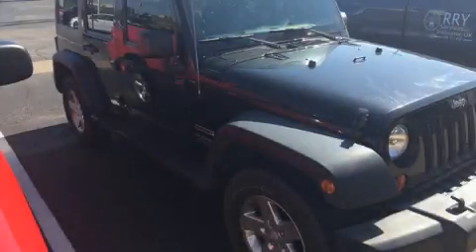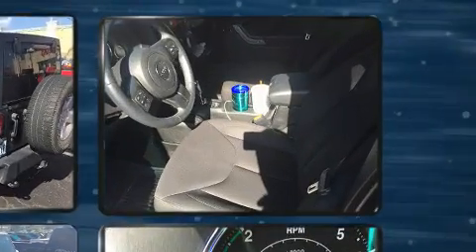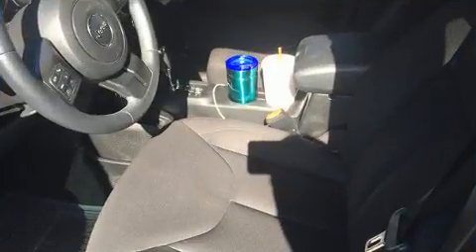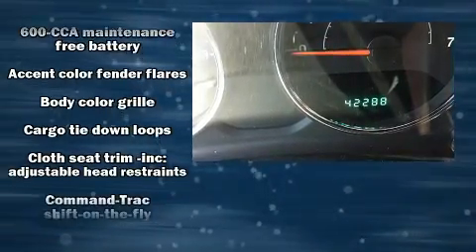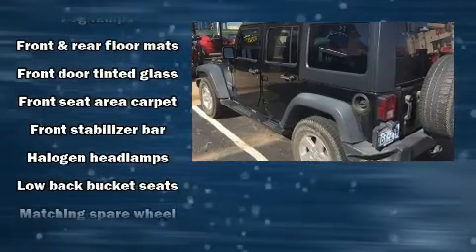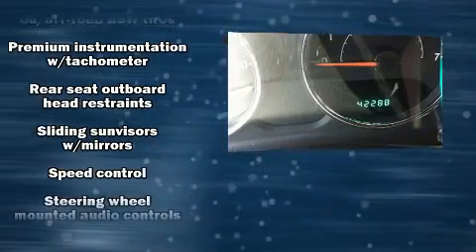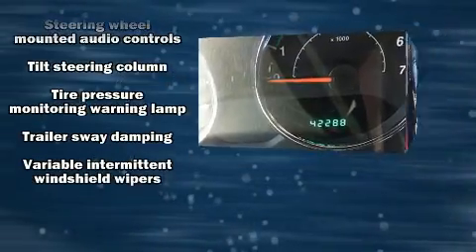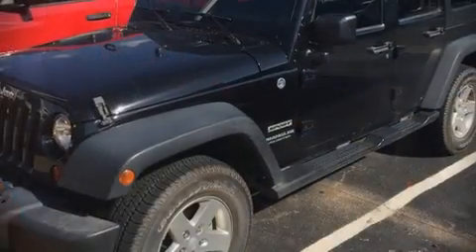2013 Jeep Wrangler Unlimited Sport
613 S.W. 74th

You can expect a lot from the 2013 Jeep Wrangler Unlimited. With fewer than 45,000 miles on the odometer, this 4 door sport utility vehicle prioritizes comfort, safety and convenience. Smooth gearshifts are achieved thanks to the refined 6 cylinder engine, providing a spirited, yet composed ride and drive. Four wheel drive allows you to go places you've only imagined. All of the premium features expected of a Jeep are offered, including: variably intermittent wipers, a trip computer, air conditioning, front fog lights, tilt steering wheel, cruise control, and much more. Jeep ensures the safety and security of its passengers with equipment such as: dual front impact airbags, integrated roll-over protection, traction control, brake assist, ignition disabling, and 4 wheel disc brakes with ABS. For added security, dynamic Stability Control supplements the drivetrain. We have the vehicle you've been searching for at a price you can afford. Please don't hesitate to give us a call.